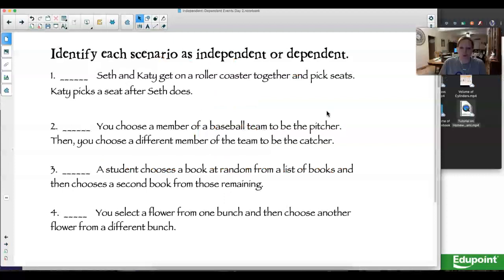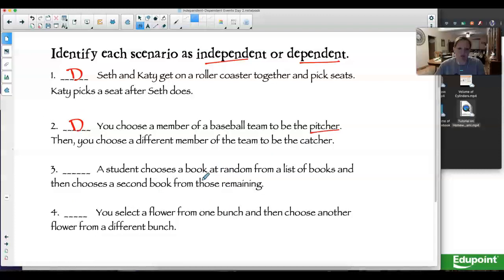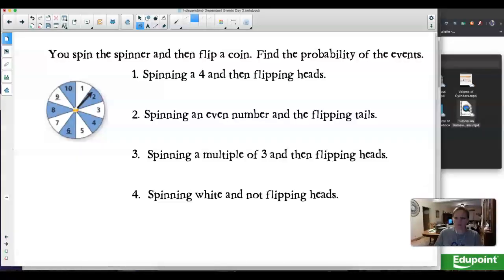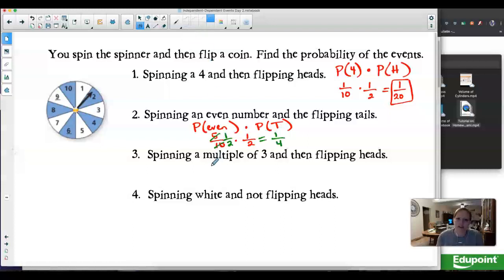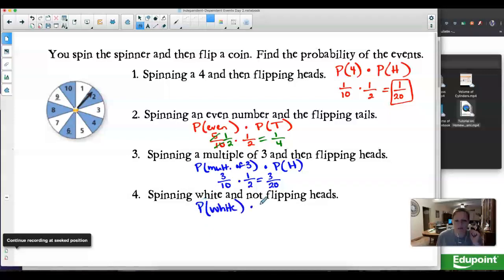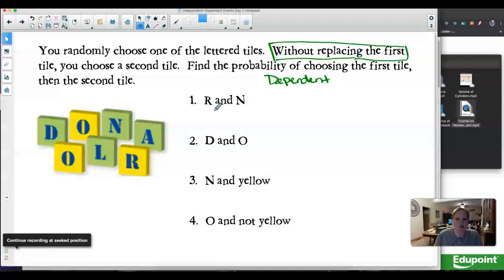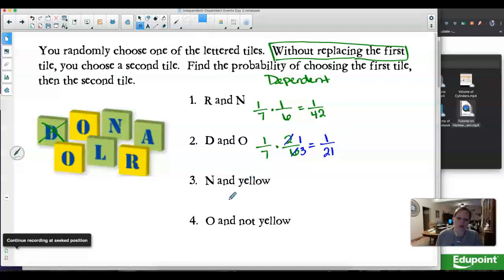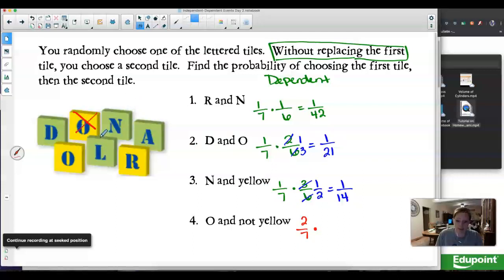Independent Dependent Events Day 2